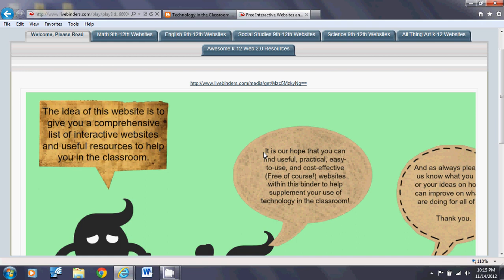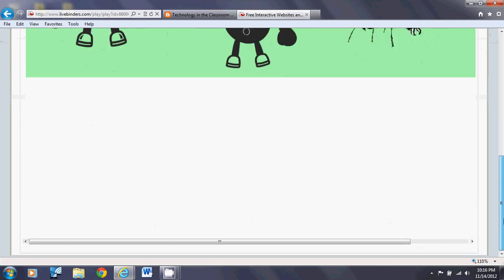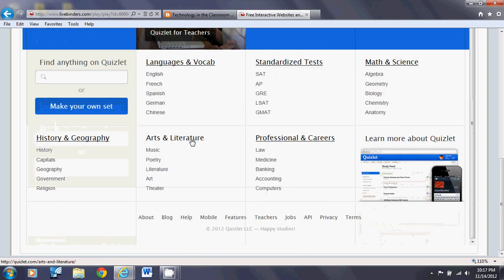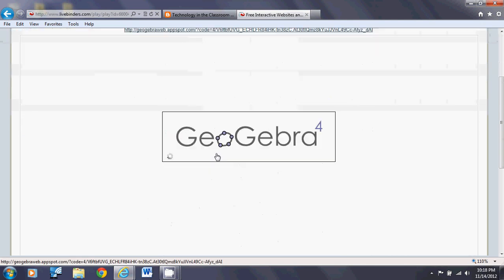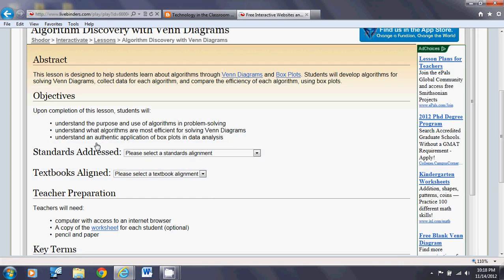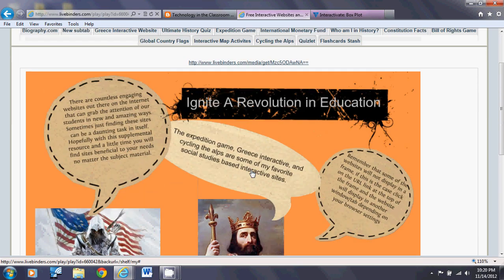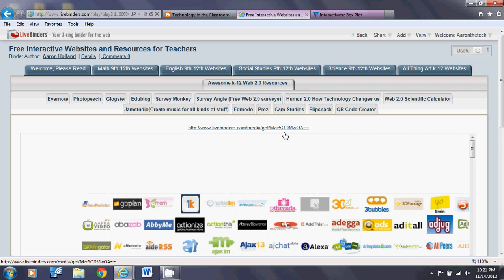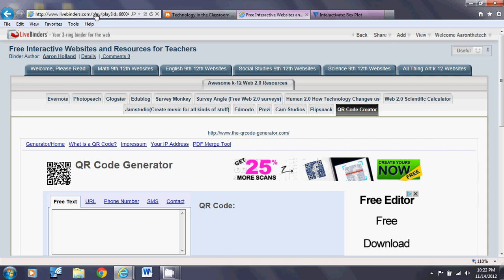Interactive Whiteboard Solution using Google Chrome and Speed Dial and Chrome Apps (Video 3)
In this video I show how you can use a website called Live Binder to create a single place where you can "Host" all of your other web pages, links, videos, interactive activities, online documents of ALL forms, etc. in one place. The potential use of this in the classroom and home environment for teacher/student and student/student collaboration is endless. Hope you enjoy.